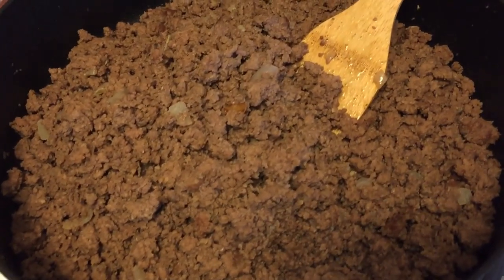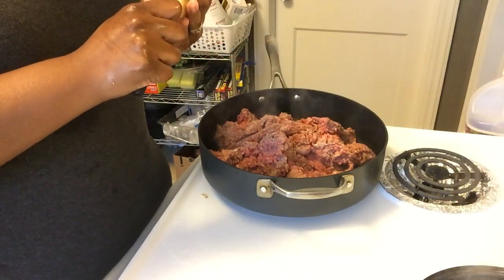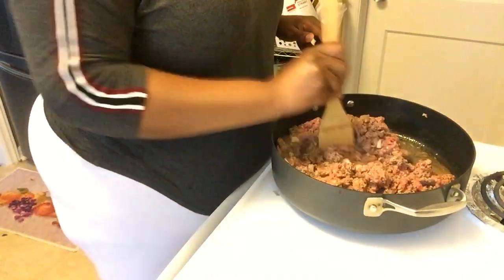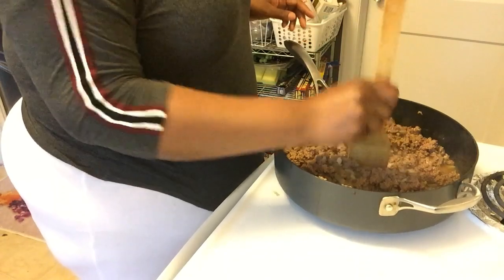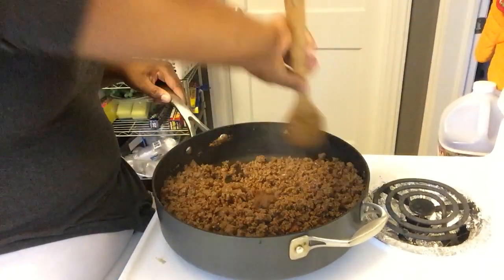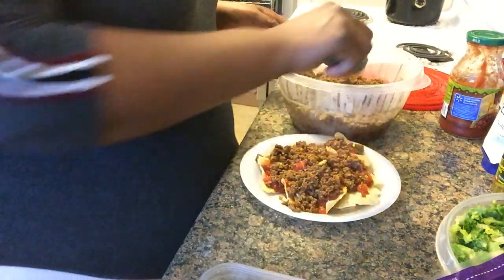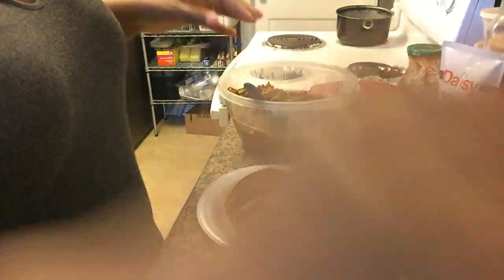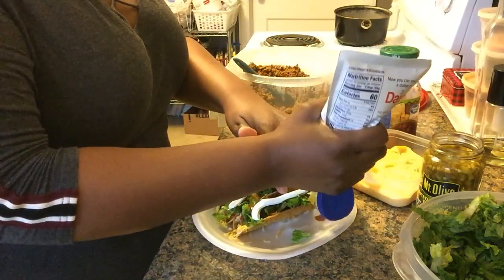WHATS FOR DINNER~ CAJUN TACOS & TACO SALAD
In this video I am cooking tacos. ENJOY!!